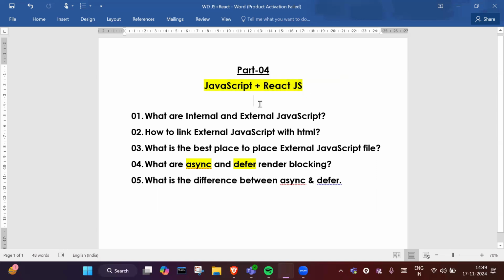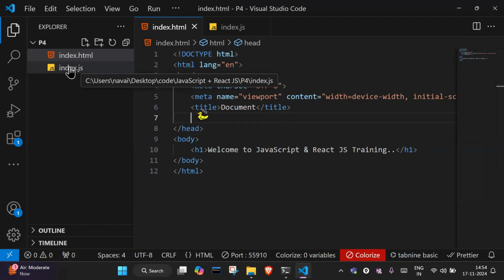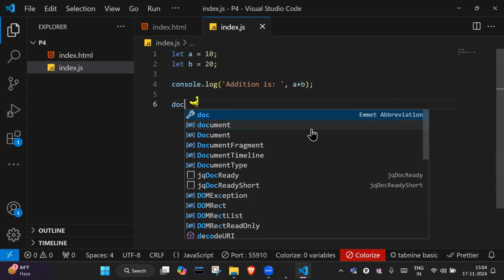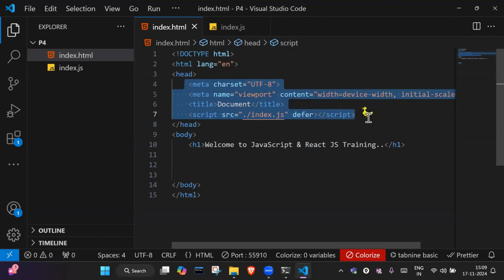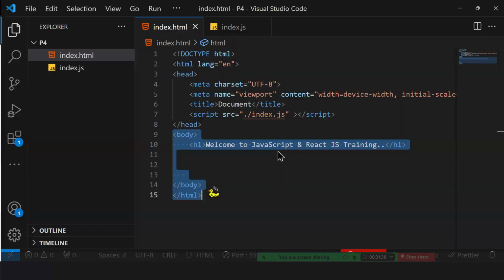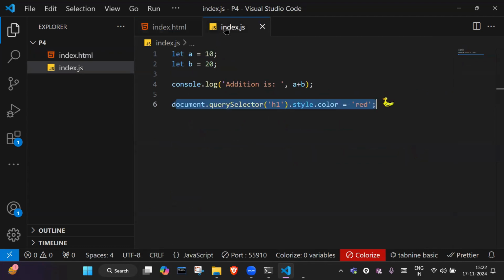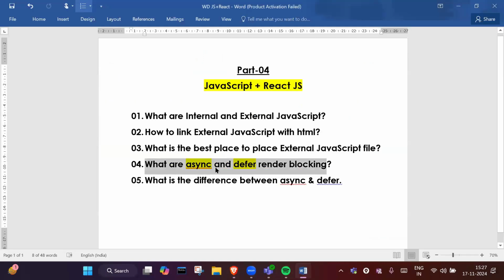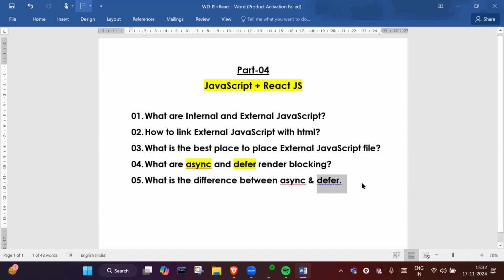Part-04: JavaScript + React JS Training Course for Beginners & Job Seekers